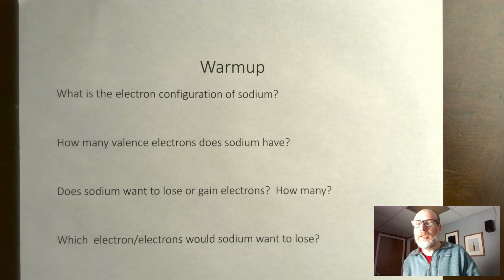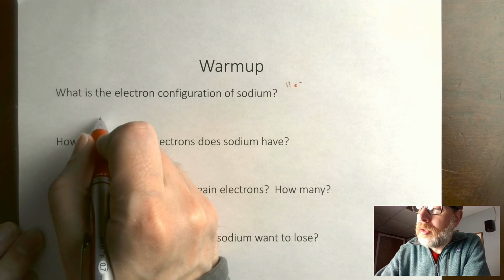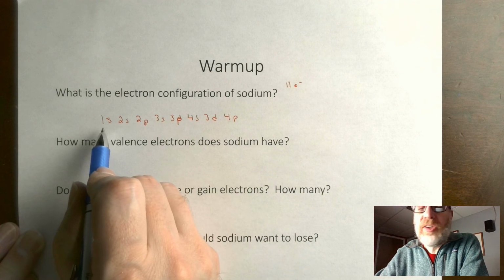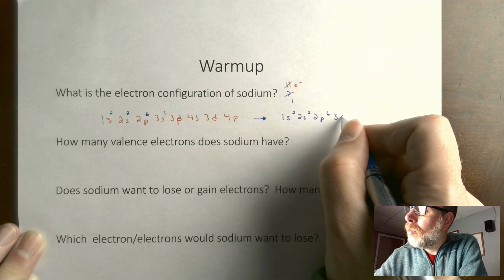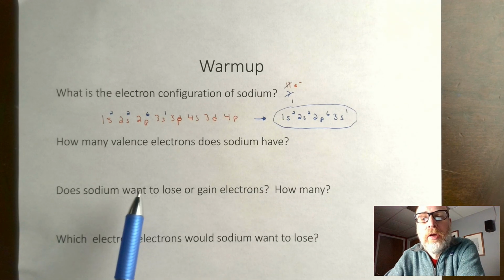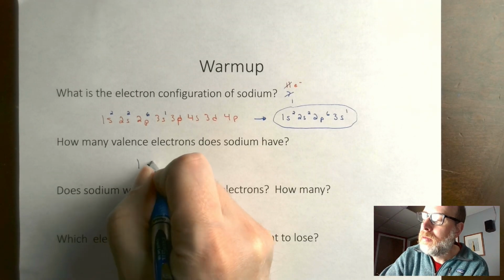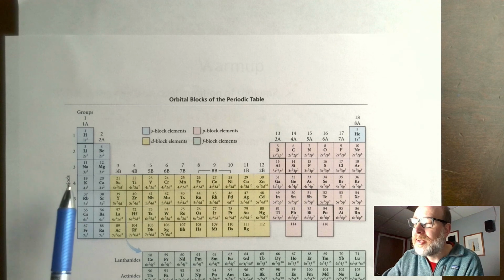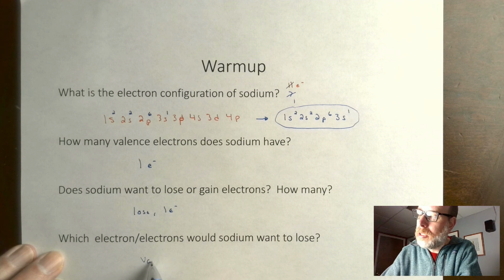Lyco FYS 159-- Electron Configuration Practice.Spring 2020